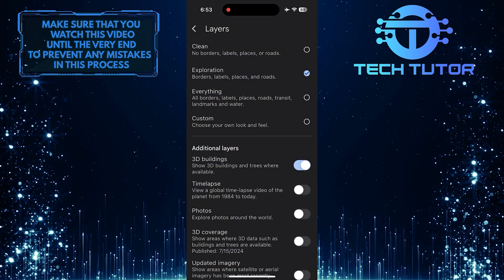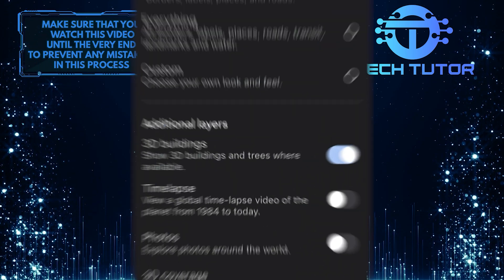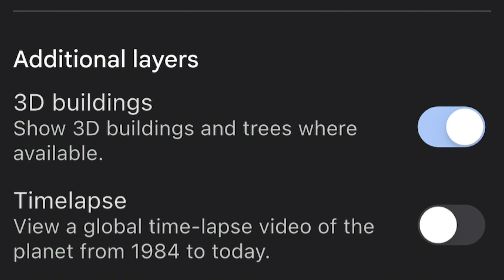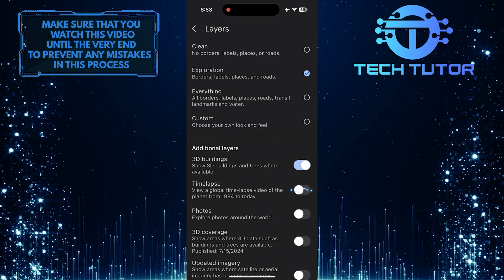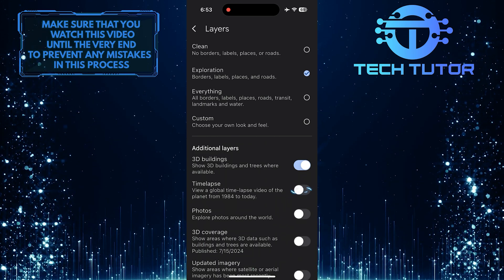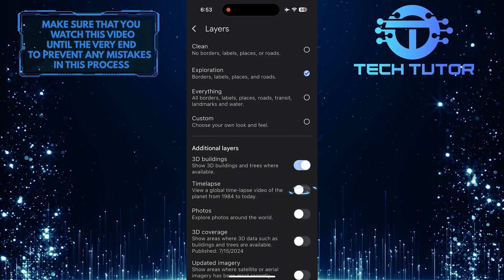How To Change The Year On Google Earth Mobile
In this short tutorial, you will learn how to change the year on Google Earth Mobile. This feature allows you to see how different places on our planet have changed over time. You can view a global timelapse video that shows the Earth from 1984 to today. With just a few taps, you can explore these changes and discover how our world has evolved.